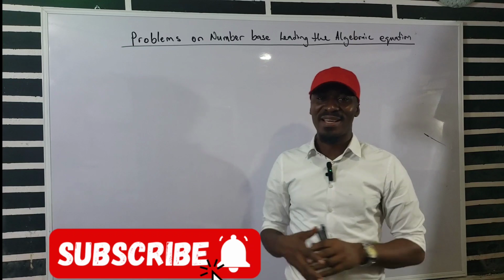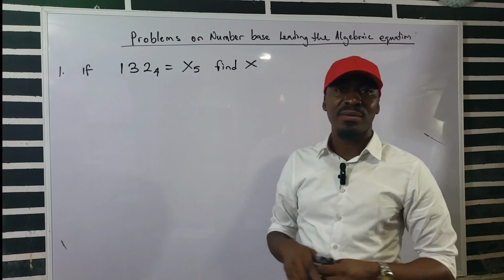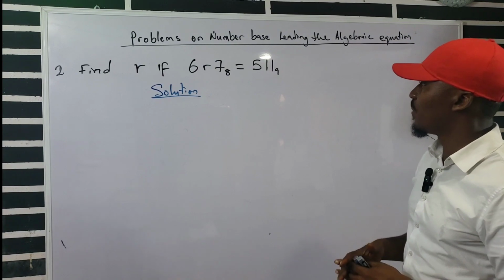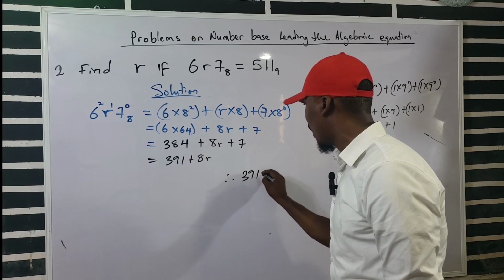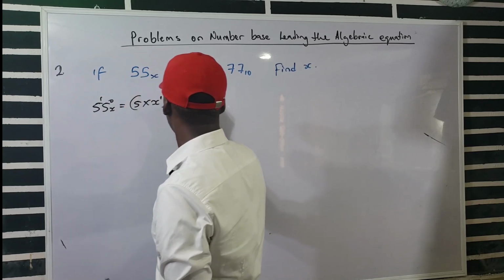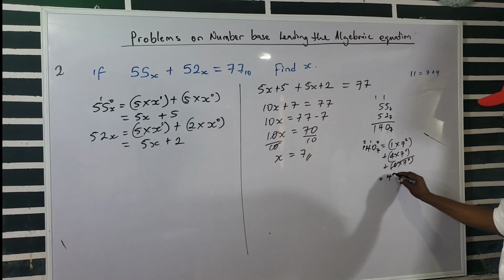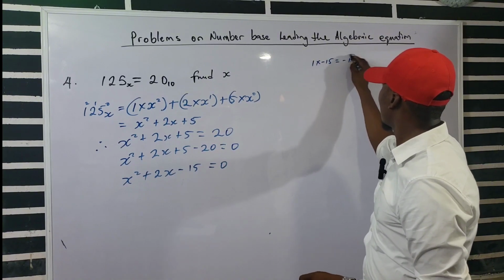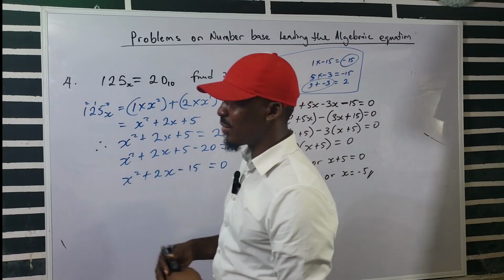QUESTIONS ON NUMBER BASES LEADING TO ALGEBRAIC EQUATION